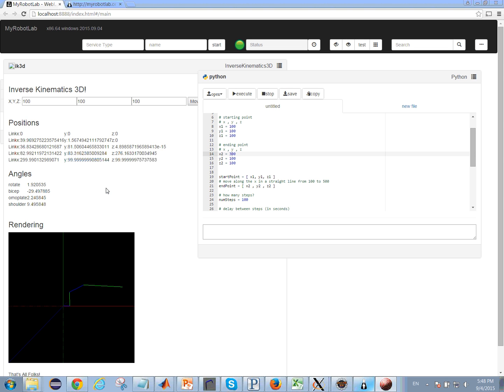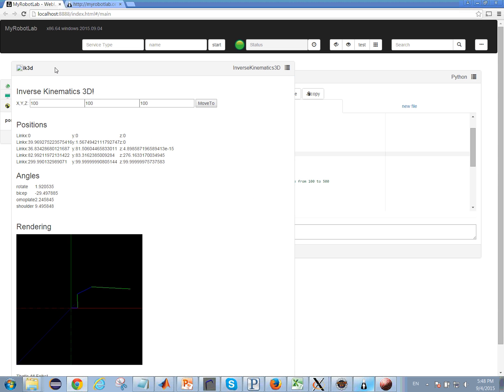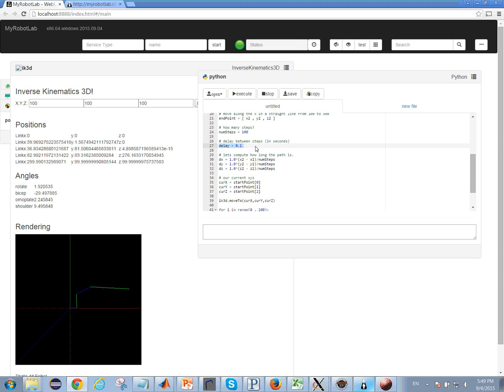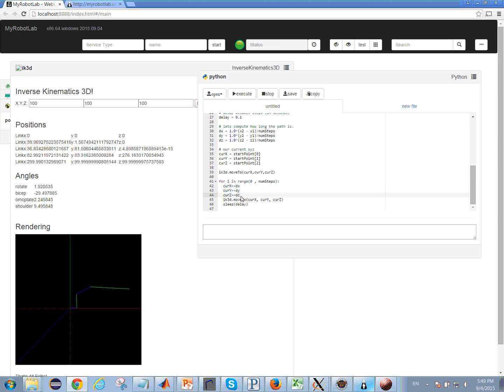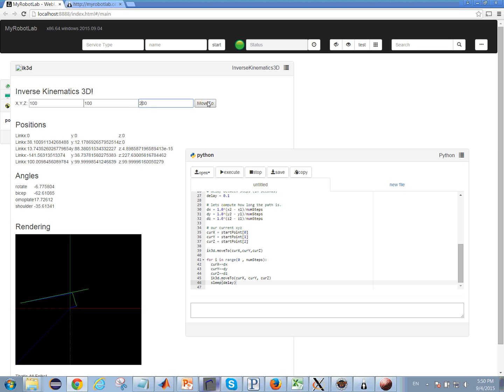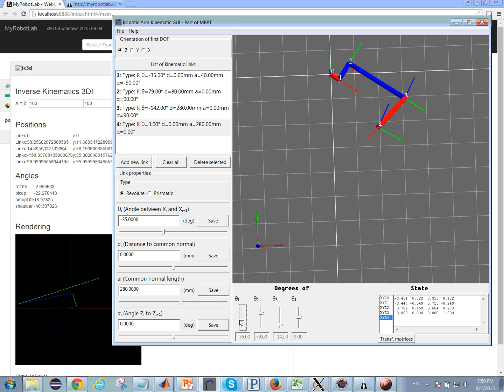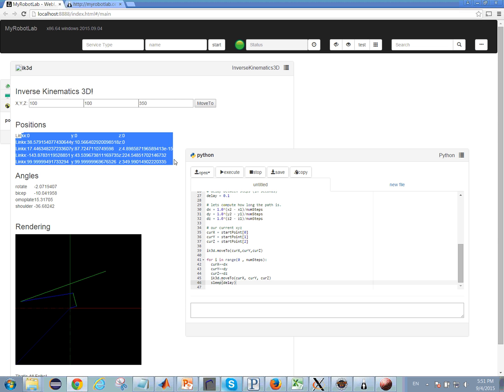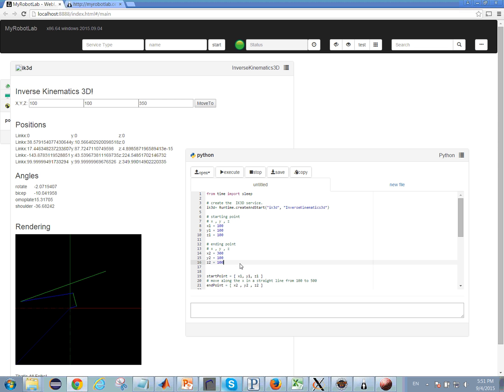Inverse Kinematics in MyRobotLab and Angular Web GUI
This is a preview of the new Inverse Kinematics service in MyRobotLab.  It uses a model of the InMoov arm based off of Denavit-Hartenberg Parameters.